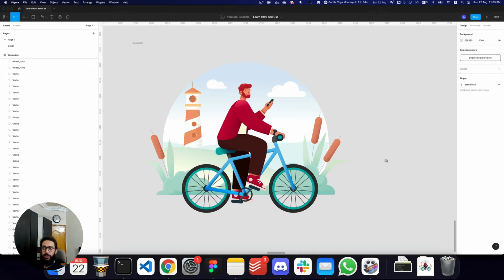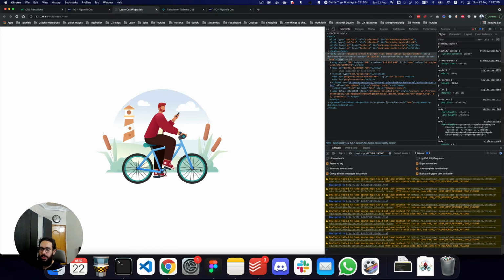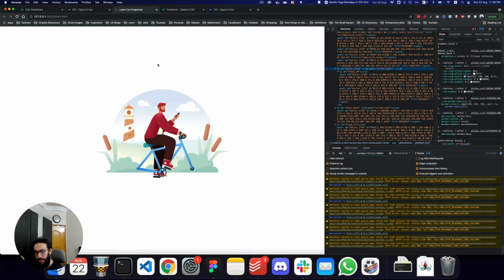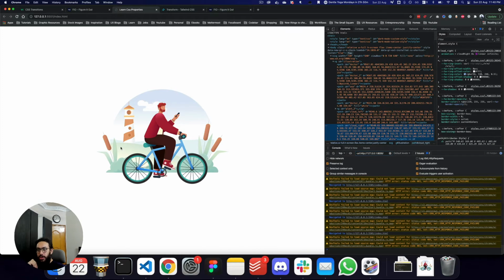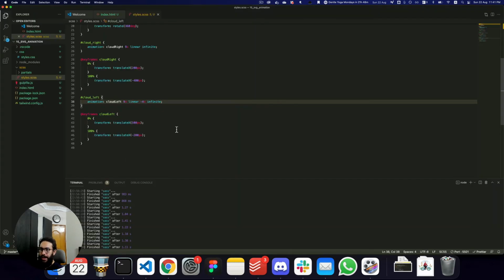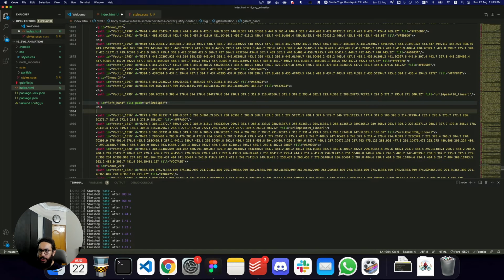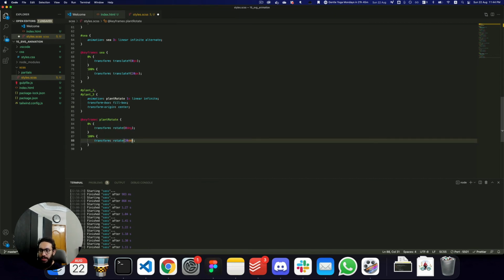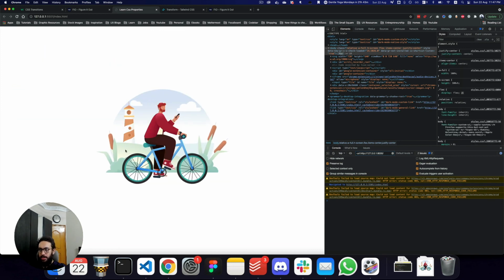Easily animate SVGs with CSS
Find out how to easily animate SVGs using CSS. Really easy using animation property in css.

00:00 - Intro
01:33 - Animating Wheels
03:28 - Clouds
06:11 - Hand
07:57 - Sea
08:27 - Plants .